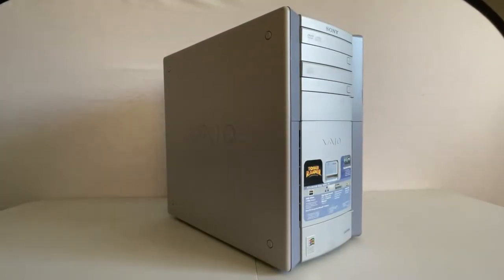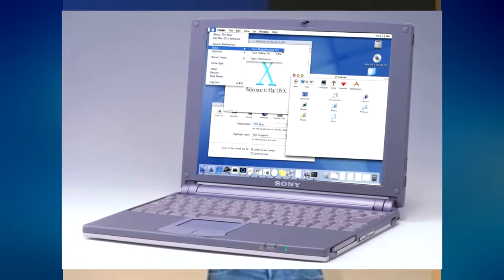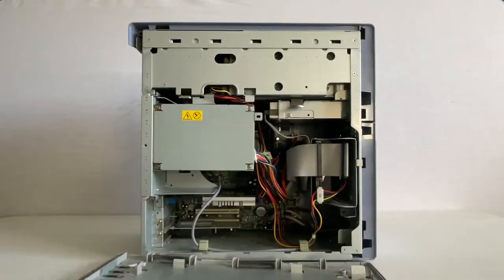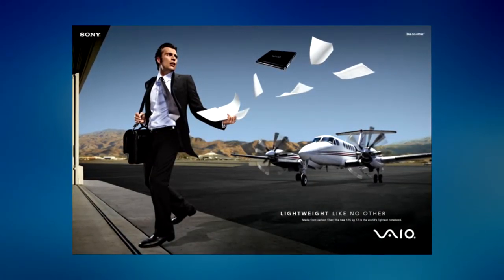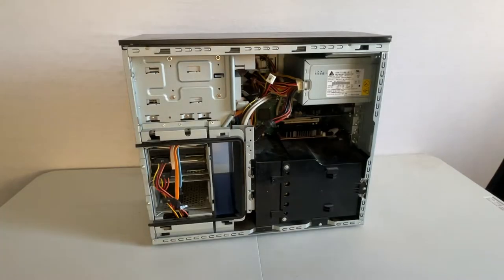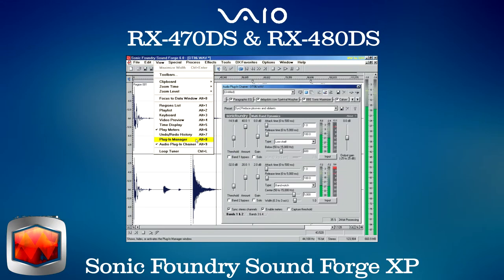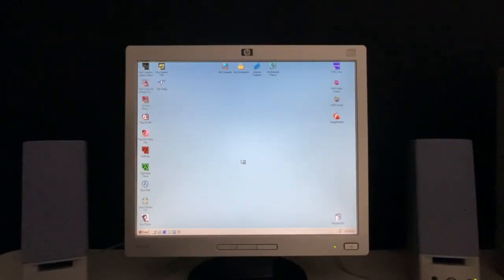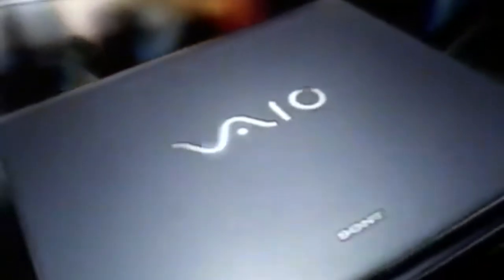A look at the Sony VAIO RX-450 | Zach's Stuff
A look at the VAIO RX-450! A very cool computer from the early 2000s.